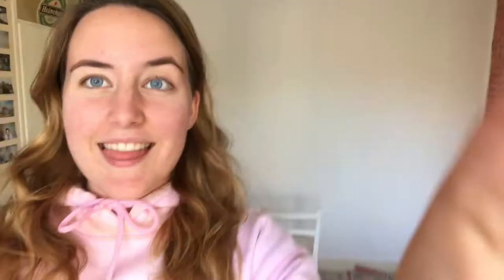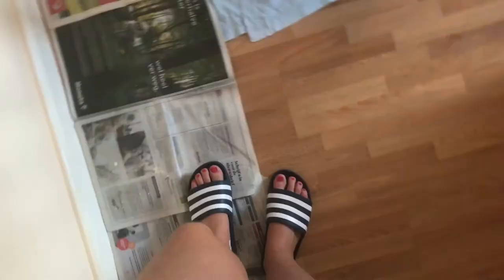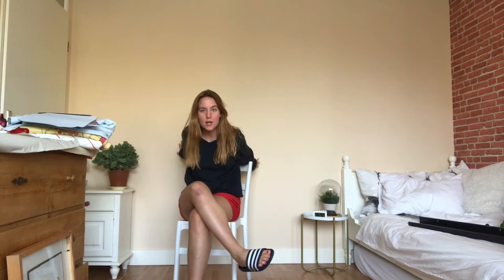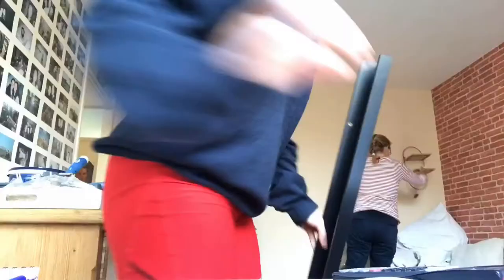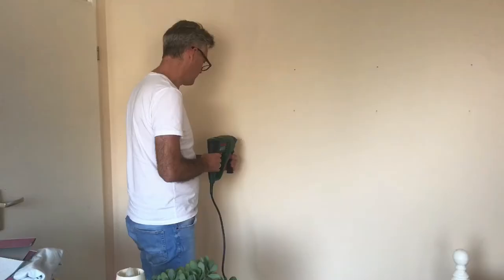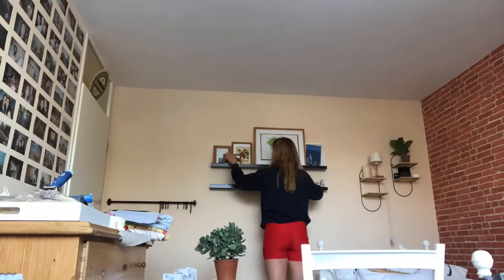ROOM MAKE OVER IN QUARANTINE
My brother has the corona virus, so I am quarantined. What better time to re-do my room? Enjoy the video and don't forget to subsribe! XXX